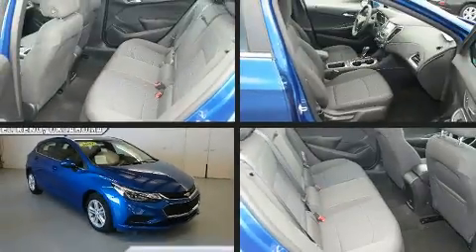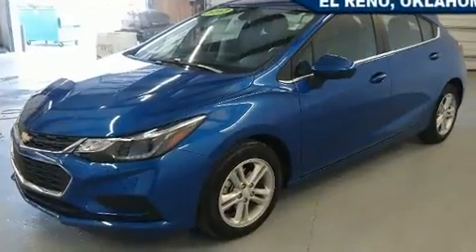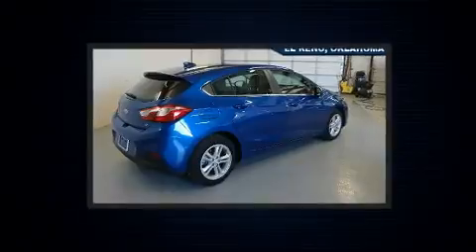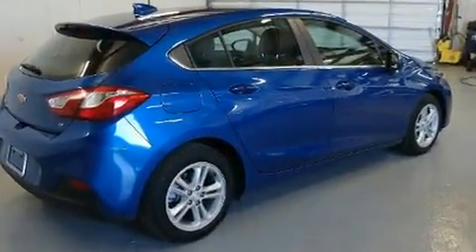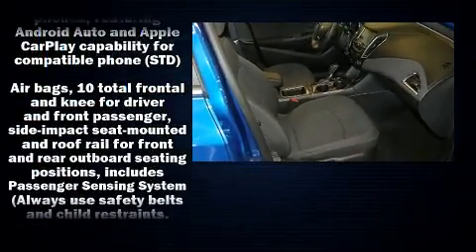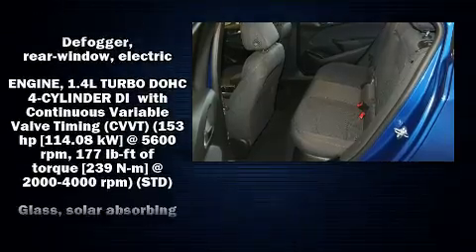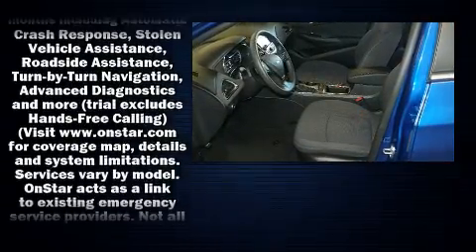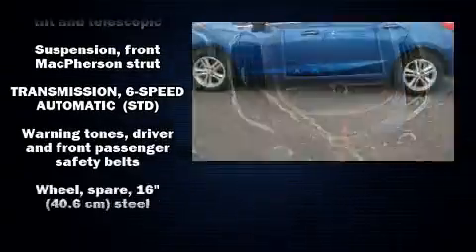2017 Chevrolet Cruze LT in El Reno, OK 73036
Frontier Dodge Chrysler Jeep Ram
1700 East OK-66
in El Reno, OK 73036

Introducing the 2017 Chevrolet Cruze. This 4 door, 5 passenger hatchback just recently passed the 10,000 mile mark! It features an automatic transmission, front-wheel drive, and an efficient 4 cylinder engine. A turbocharger is also included as an economical means of increasing performance. Chevrolet paid particular attention to efficiency and practicality with the following features: delay-off headlights, a rear window wiper, a tachometer, a trip computer, telescoping steering wheel, power windows, and remote keyless entry. Storage solutions are integrated throughout the interior, demonstrating thoughtful attention to detail. Chevrolet ensures the safety and security of its passengers with equipment such as: traction control, brake assist, a panic alarm, onStar, and 4 wheel disc brakes with ABS. Comprehensive safety includes row curtain airbags and stability control. Our knowledgeable sales staff is available to answer any questions that you might have. They'll work with you to find the right vehicle at a price you can afford. We are here to help you.